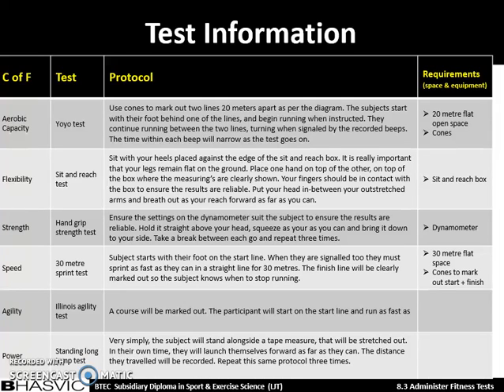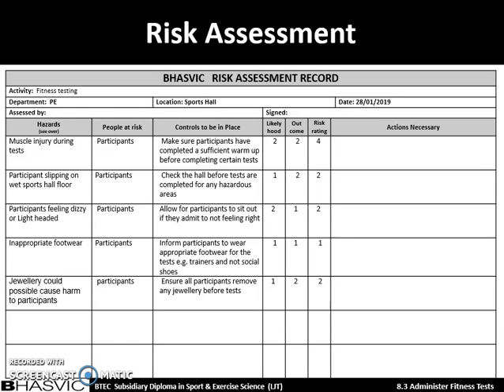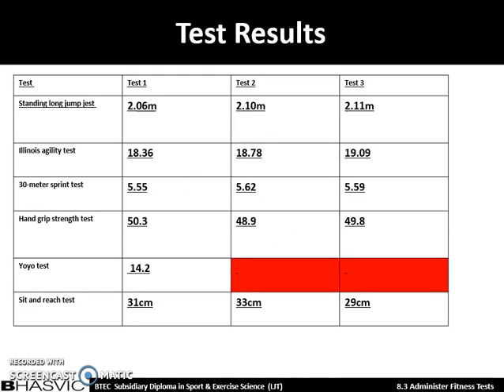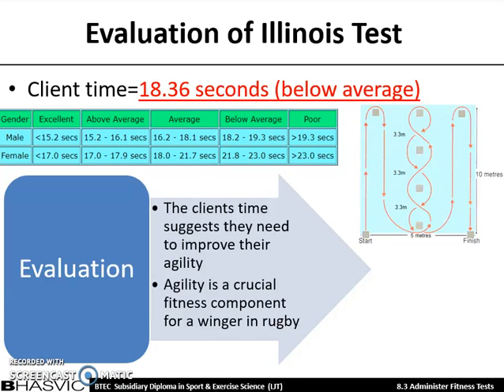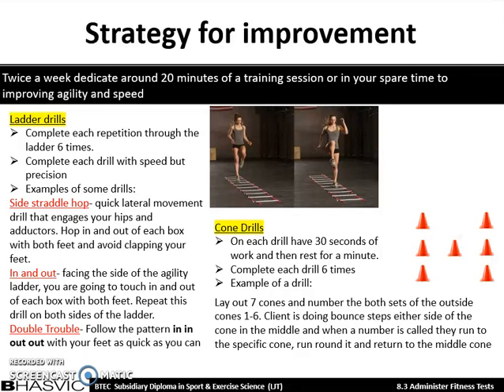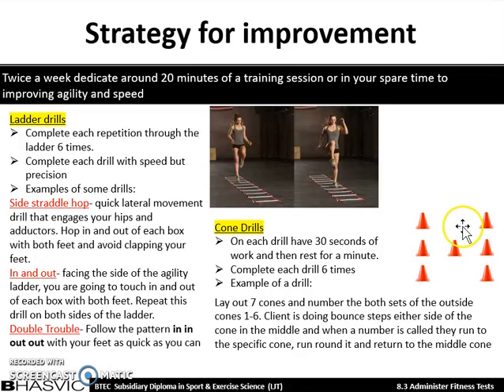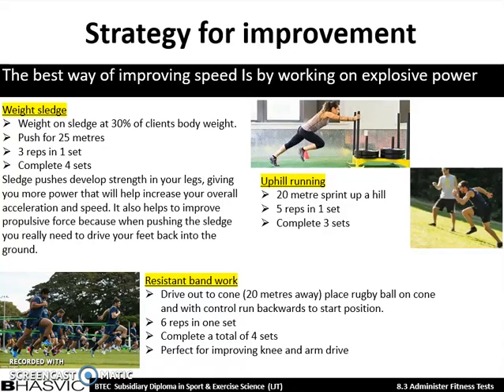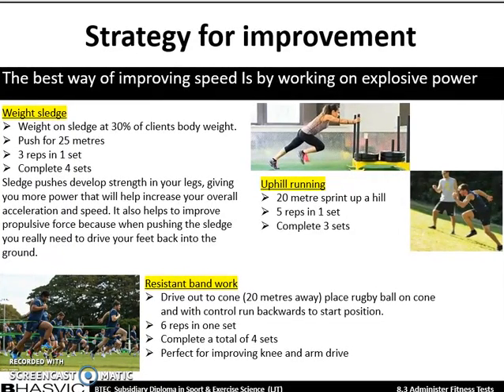8.3 Fitness Testing (part 1)